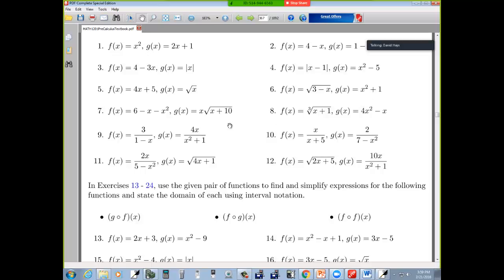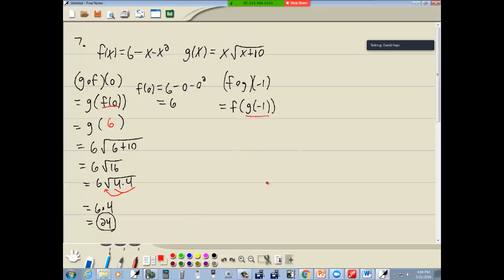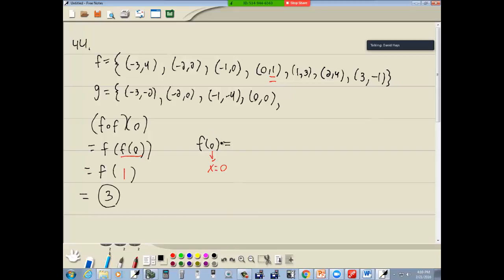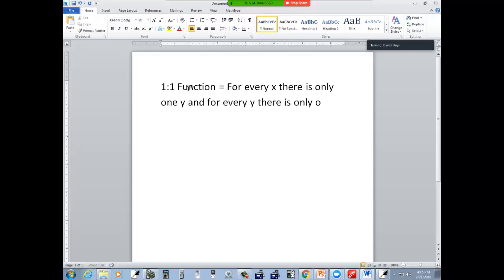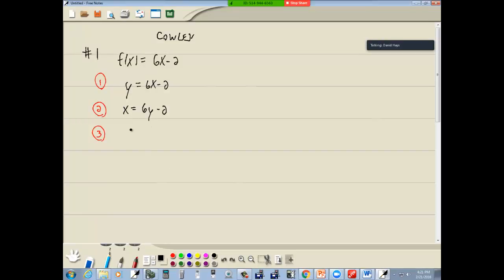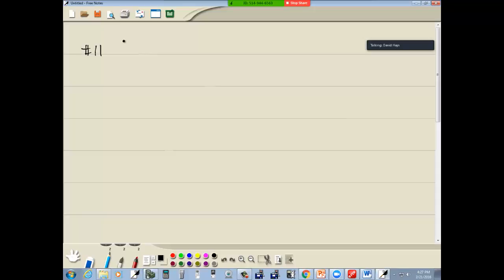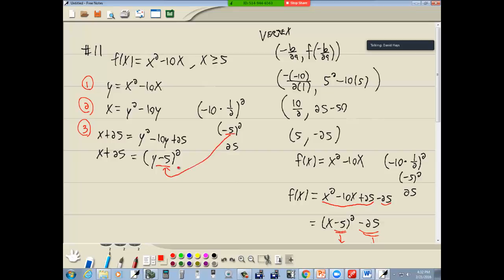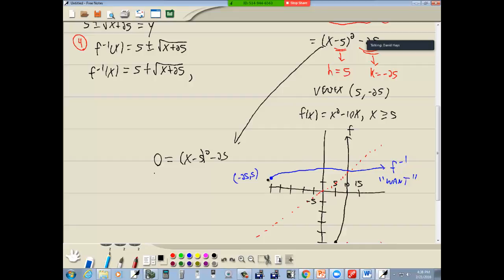CA Q&A - 2_21_2016